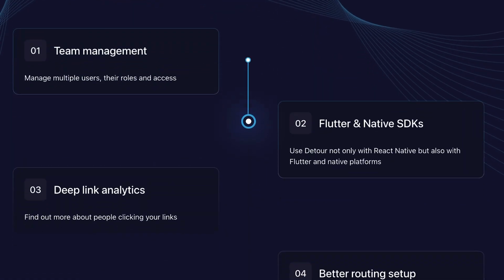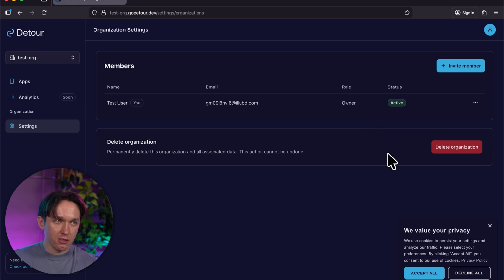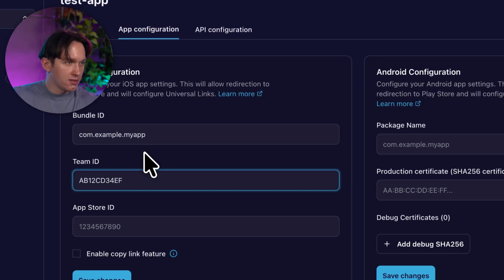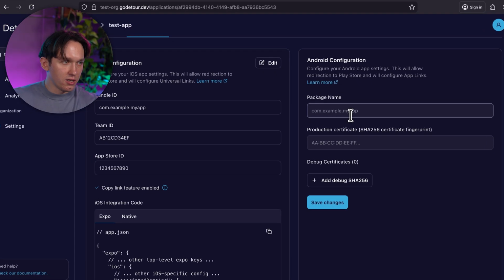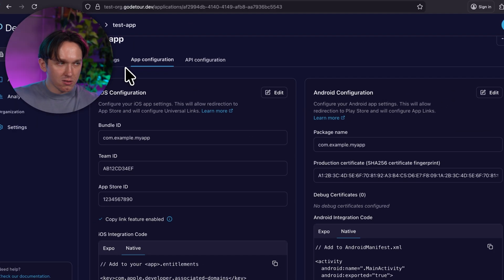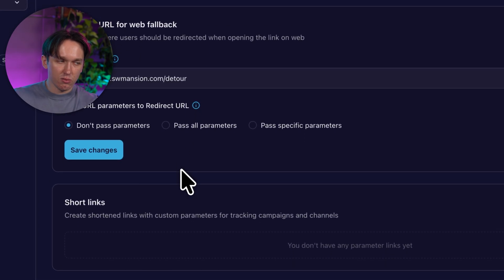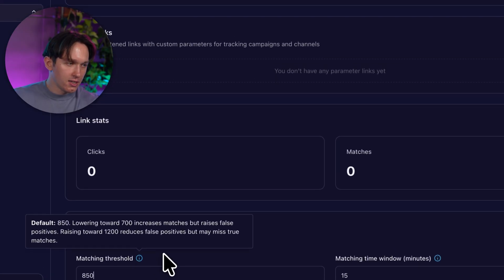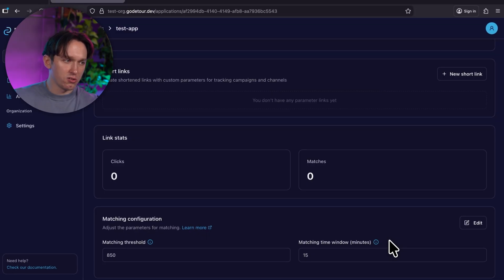Detour | A Better Way to Handle Deep Links in React Native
At Software Mansion, we’ve created Detour – a deferred deep linking tool for React Native that is lightweight, developer-first, and free to start.

Our roadmap is packed with powerful upcoming features, including Flutter & Native SDKs, deep link analytics, self-hosting capabilities, and more.